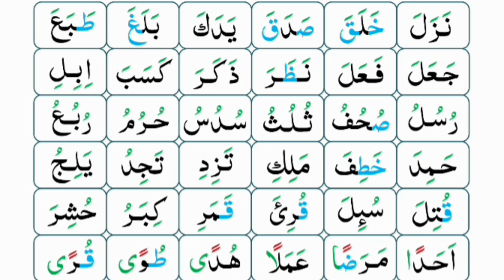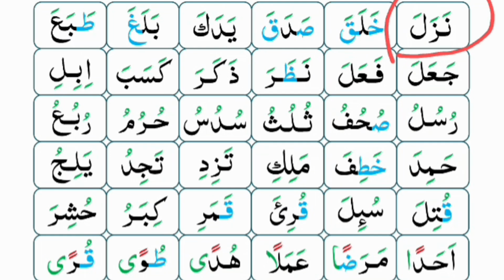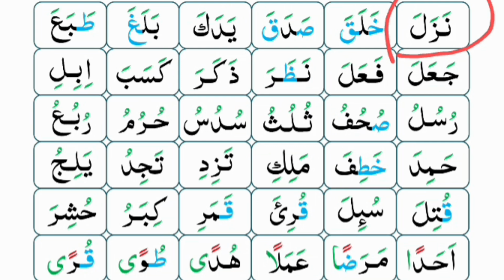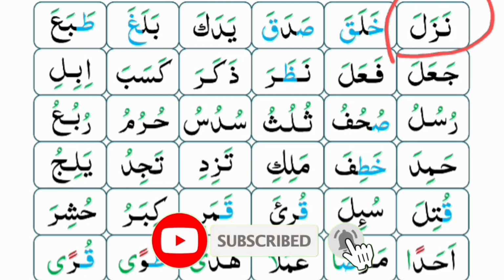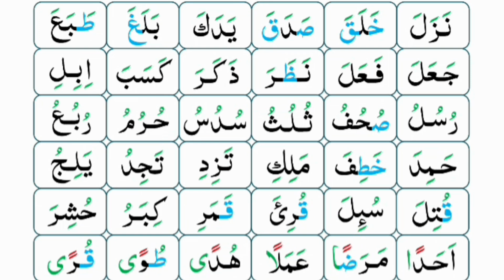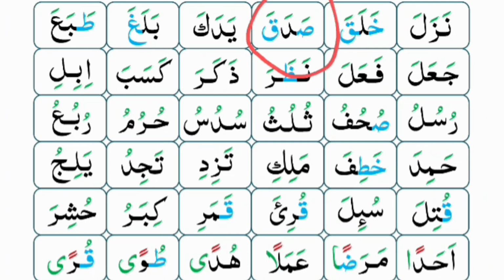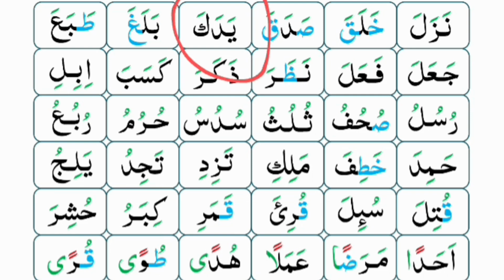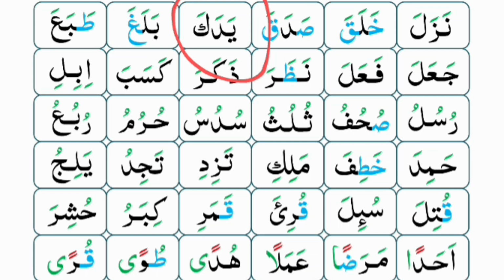learn lesson # 6 | madani qaida lesson # 6 | learn with english teacher | learn with tajweed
madni qaida for kids in easy way in english,
noorani qaida lesson ,
how to pronounce tanween,
rawan letters,
how to pronounce the compound words with harkaat,
what is sound,
what is pronounciation,
how to pronounce harkaat ,
what is harkaat,